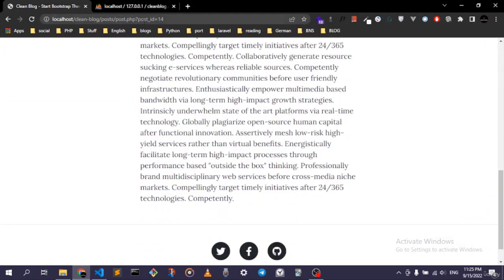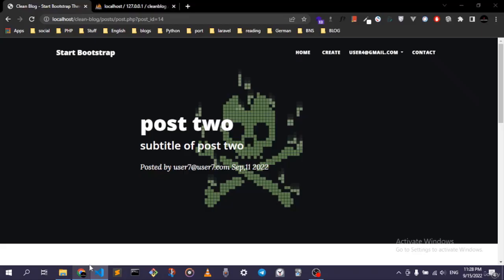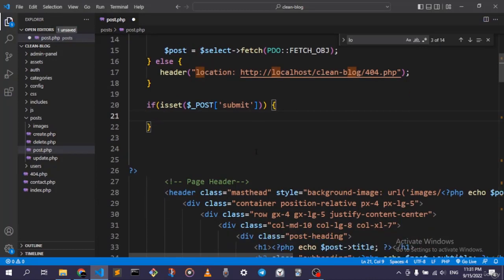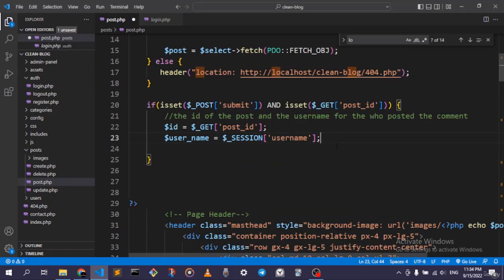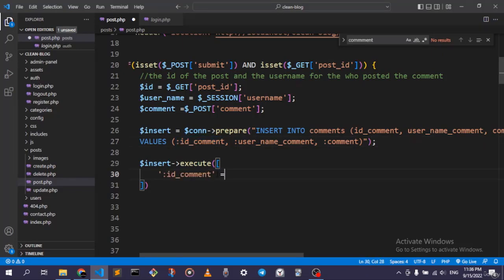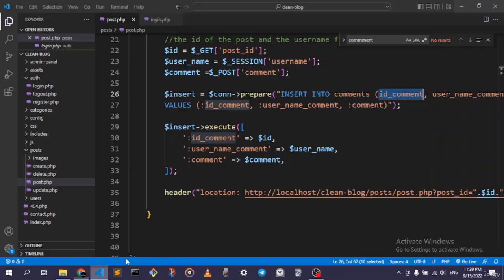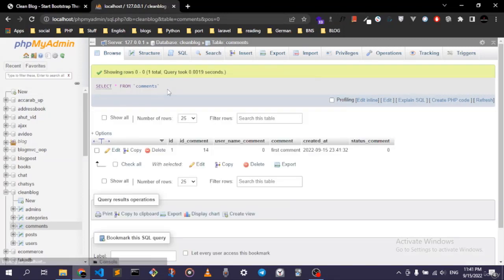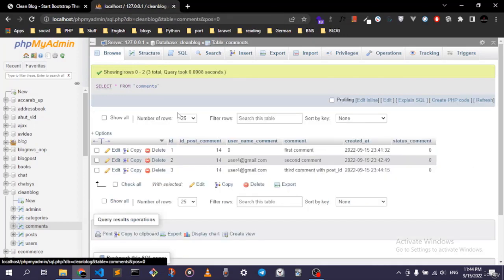PHP PDO 1301 Comments SystemCreating the Comments